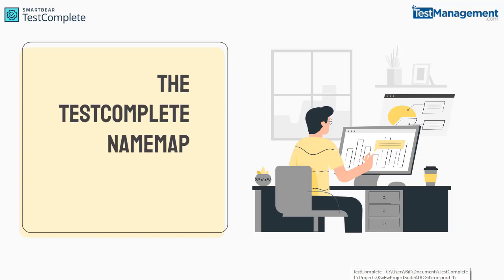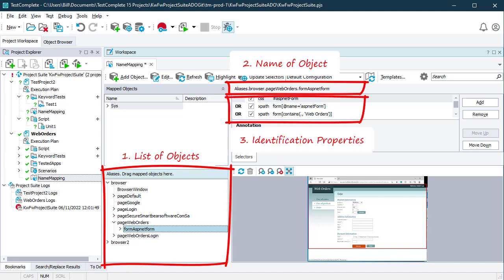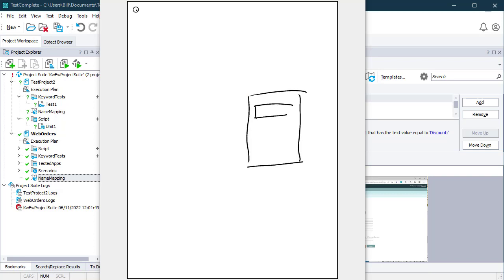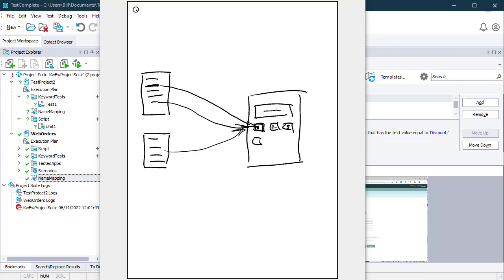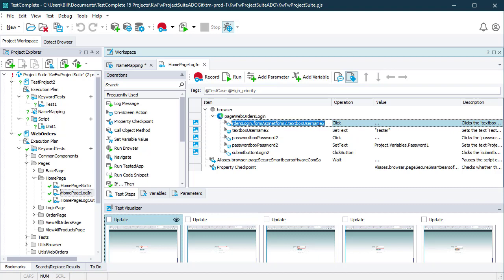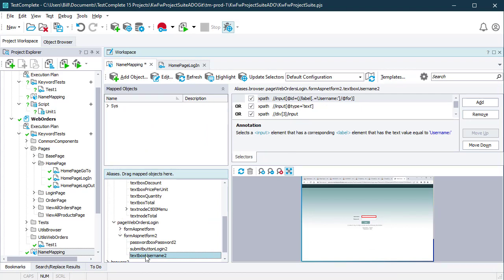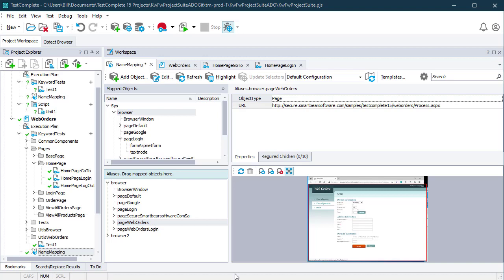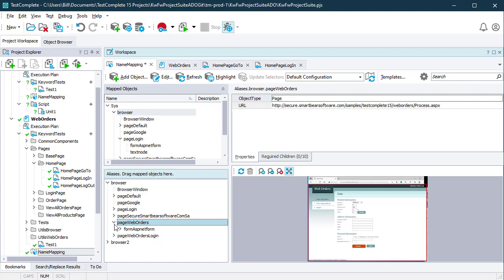The TestComplete Namemap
Object identification in test automation is critical. In this video we talk you through the TestComplete Namemap feature. A complicated little feature, once mastered, will help you with reliable and consistent object identification.